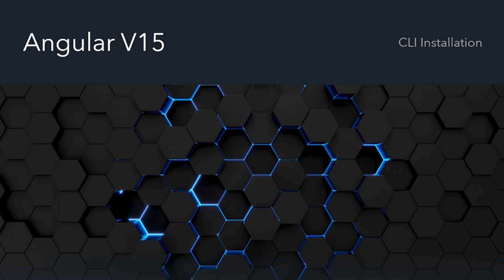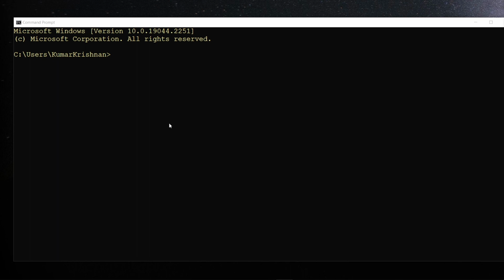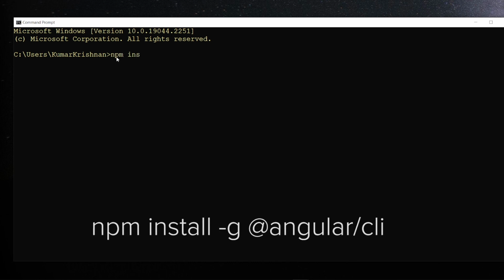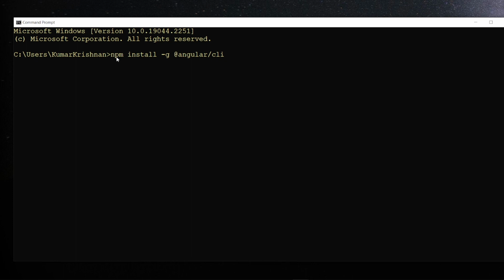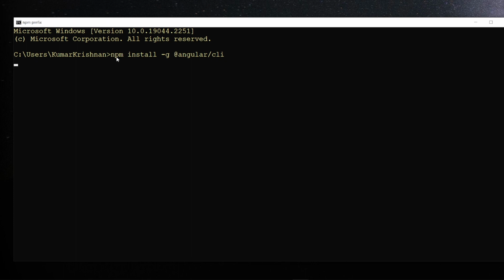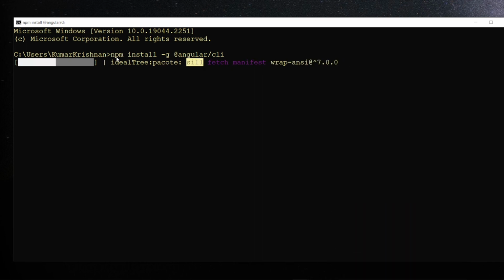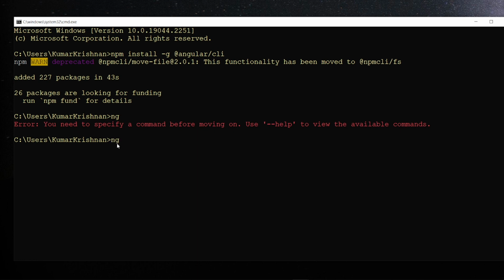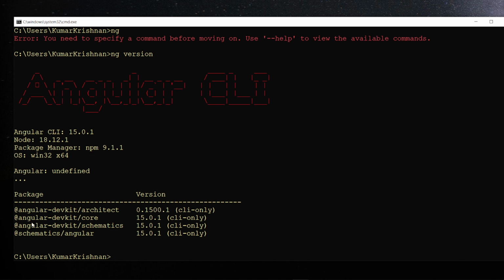How To Install Angular 15 on Windows 10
In this video, I'll show you how to install Angular 15 on Windows 10. Angular is a popular web application framework that makes it easy to build mobile and desktop apps.

Angular 15 is a major update to Angular and is essential for any developer using Angular 4 or 5. In this video, I'll show you how to install Angular 15 on Windows 10, and then walk you through some of the basic features of Angular 15. By the end of this video, you'll be ready to start building with Angular 15 on Windows 10!